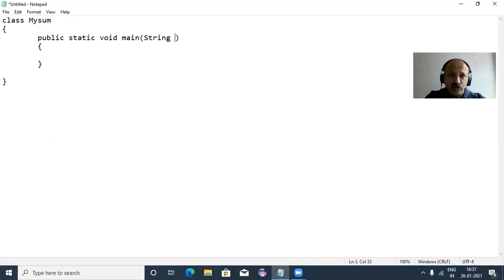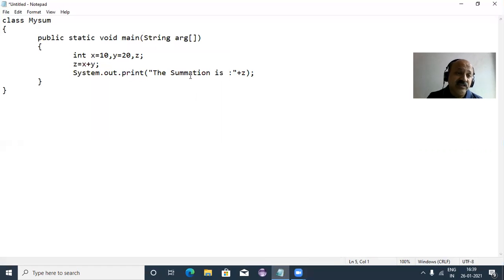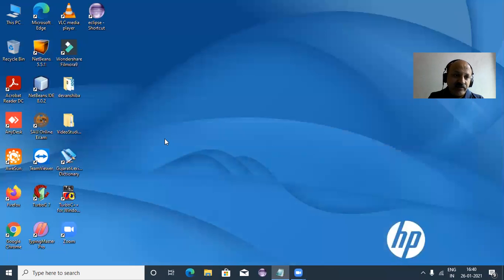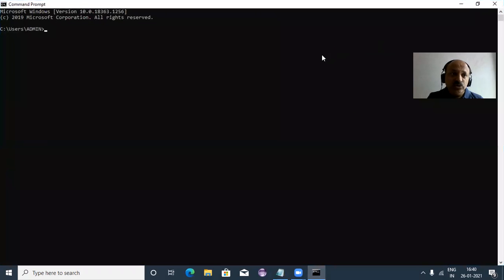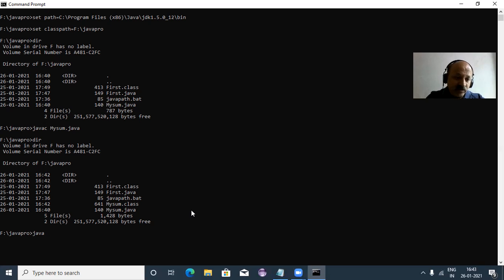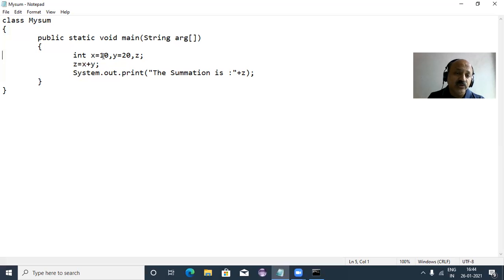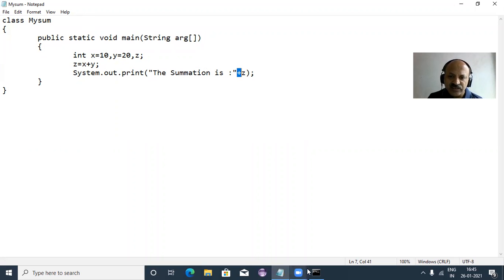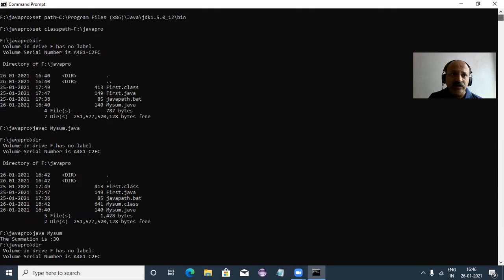Sum of Two Integer Numbers in Java Programming Language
sum of two integer number assign static value in java. Here declare three integer variables and take sum of two integer number in Java. Integer data type hold 4 bytes in Java.